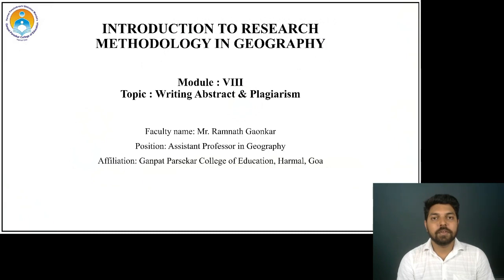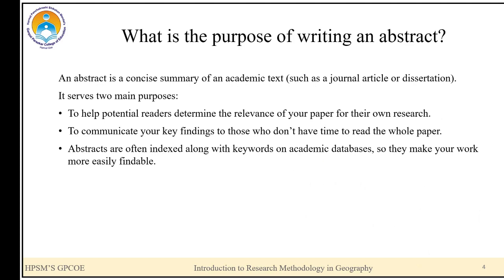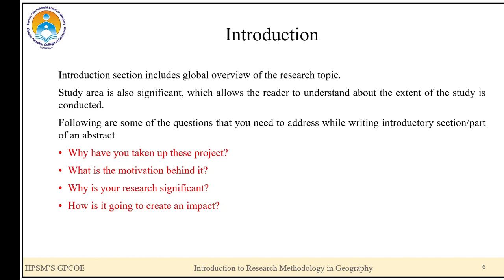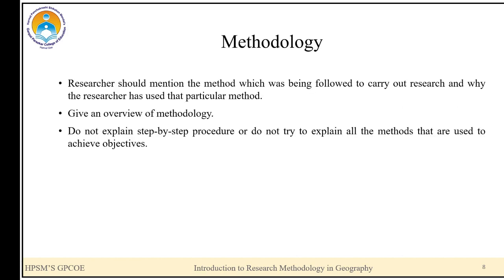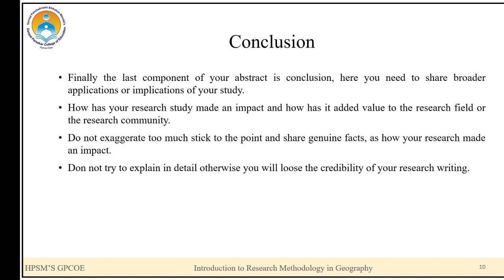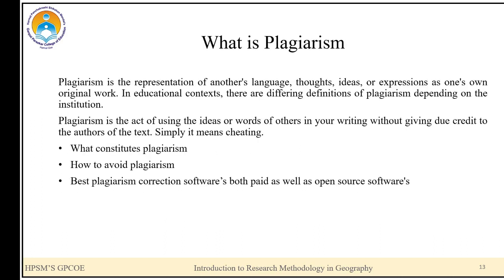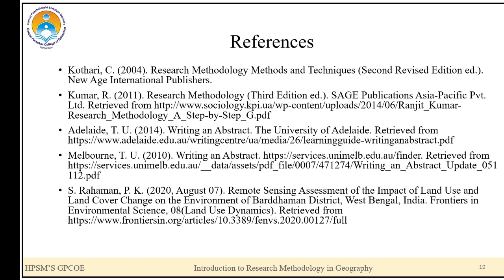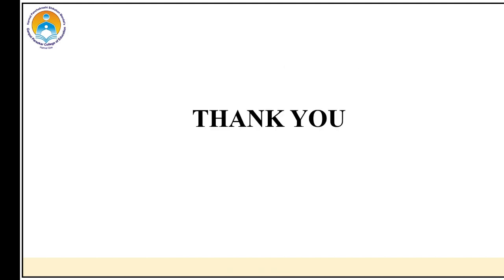Geography Module 8 : Writing Abstract and Plagiarism